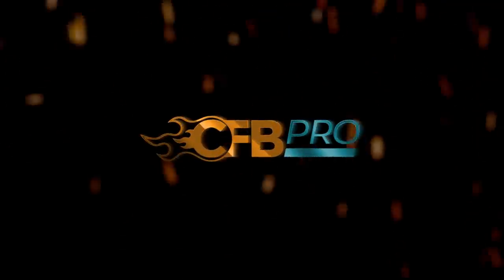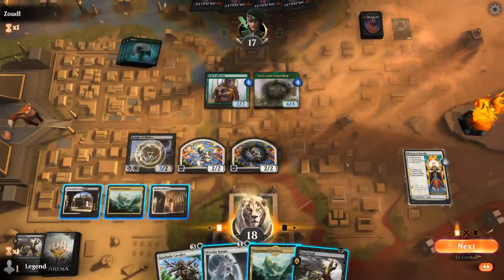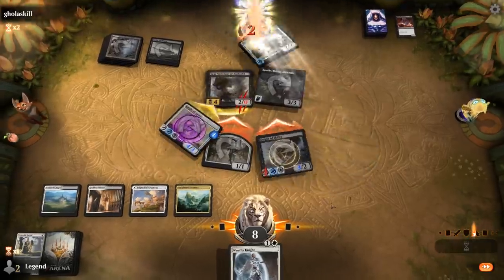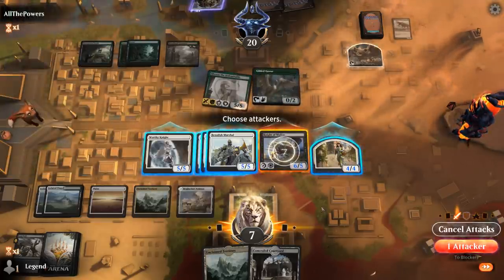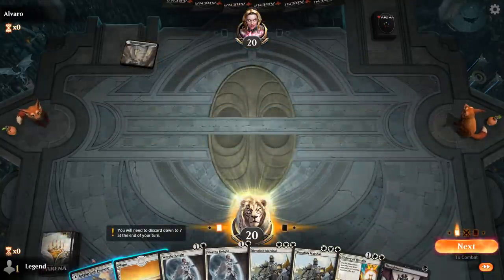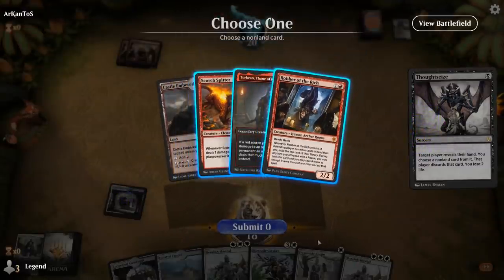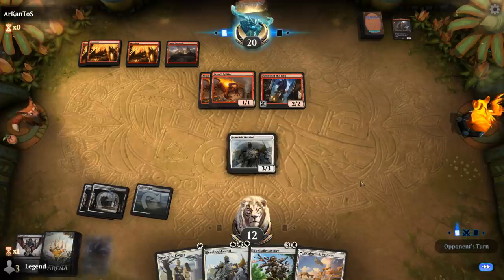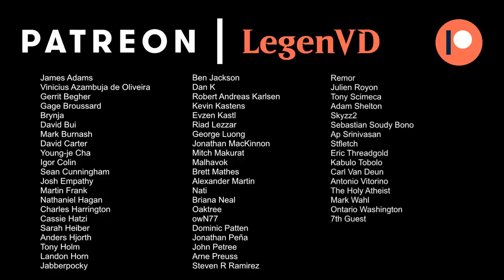MTG Arena - Historic - Orzhov Knights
Magic: The Gathering Arena deck tech & gameplay witha Black/White Knight tribal deck, featuring Kinsbaile Cavalier, History of Benalia and Benalish Marshall in Historic.

00:00 - Deck Tech
03:48 - Match 1
06:33 - Match 2
10:37 - Match 3
15:44 - Match 4
20:01 - Match 5
23:12 - Match 6
28:04 - Match 7